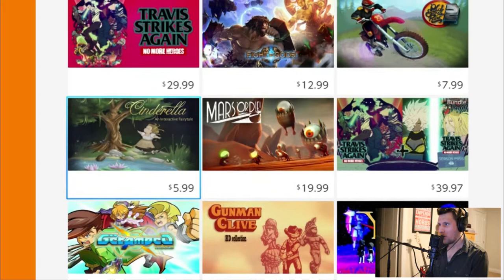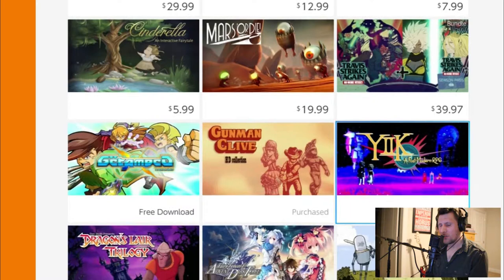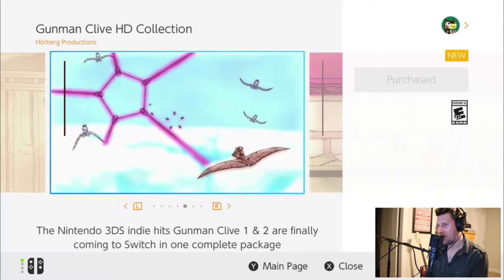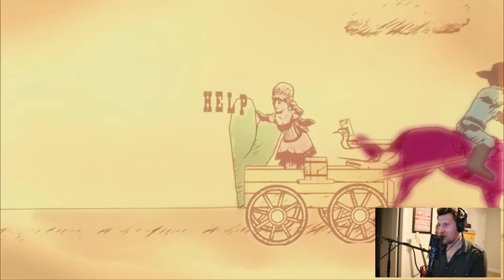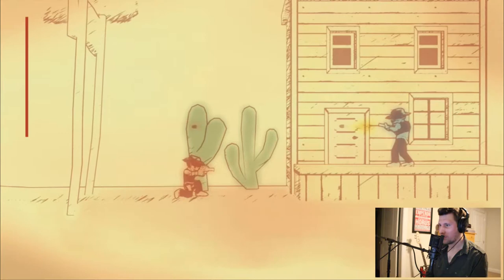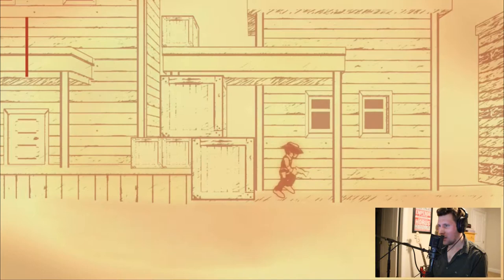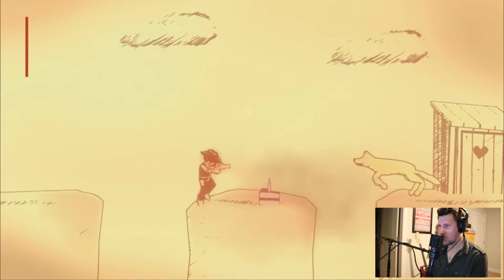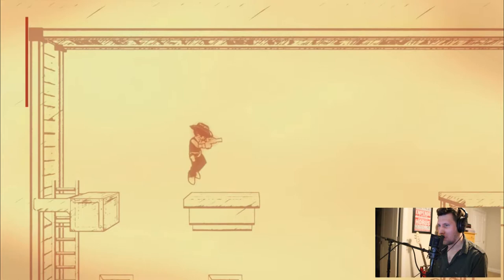Gunman Clive HD Collection - Cheap Weekly Nindies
Welcome to the sixth week of Cheap Weekly Nindies! Each week, Matt finds a cheap and newly released game off of the eShop and reviews it! This week is "Gunman Clive HD Collection" by Hörberg Productions! Let us know what you think of the game, or what you bought off of the E-Shop for $10 or less in the comment section down below!

Hosted By: Matt Westby (@Matt51Westby)